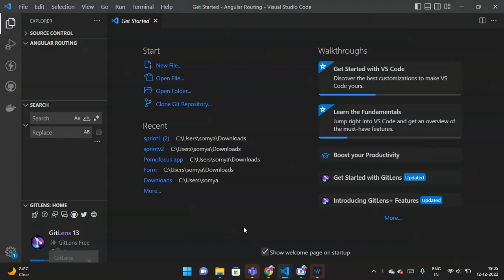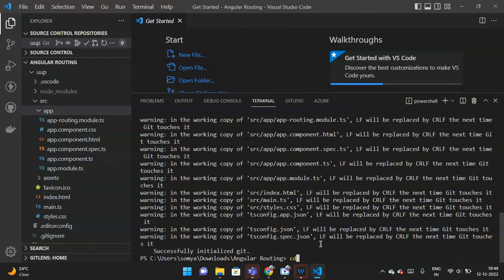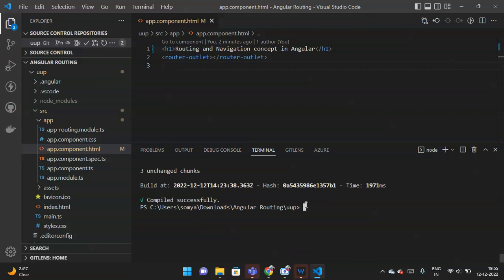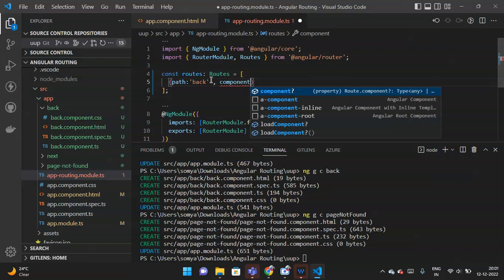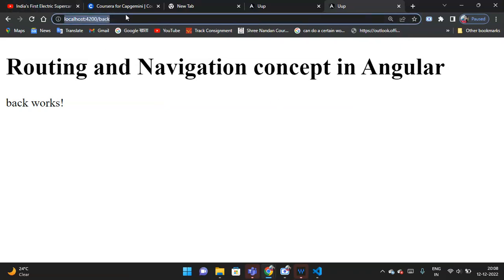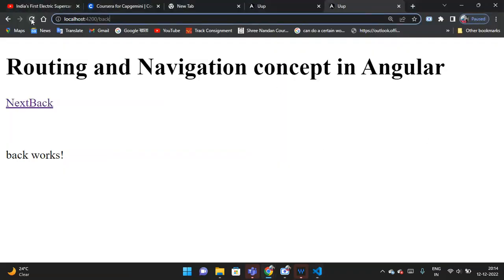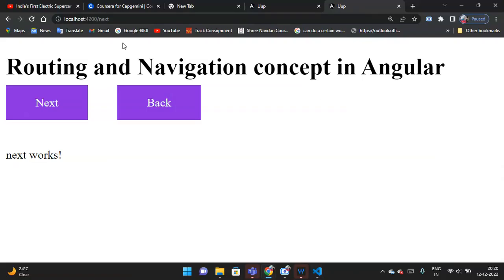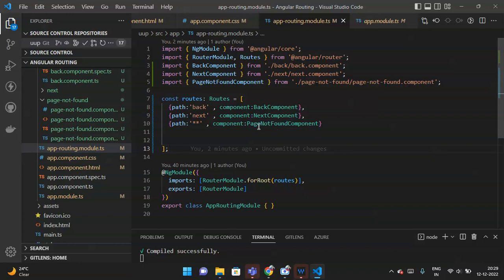Navigation and Routing in Angular